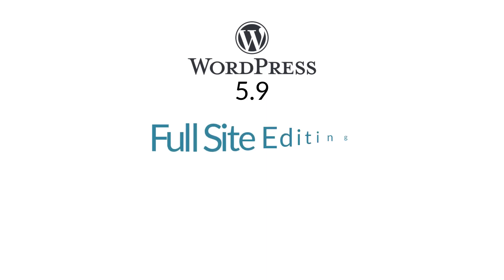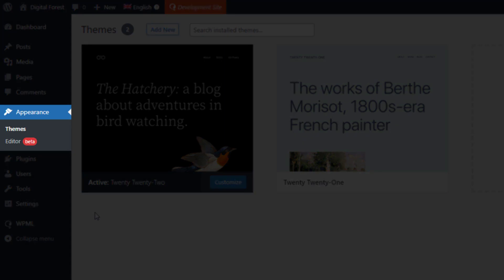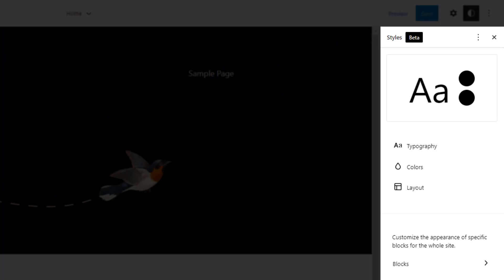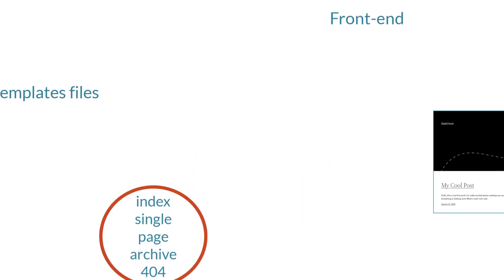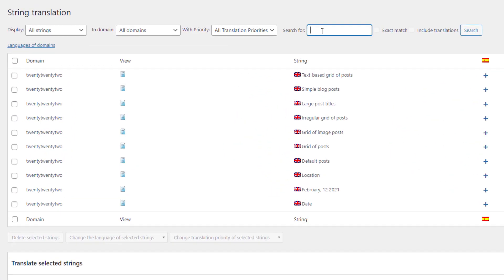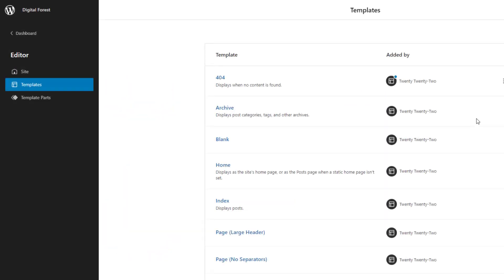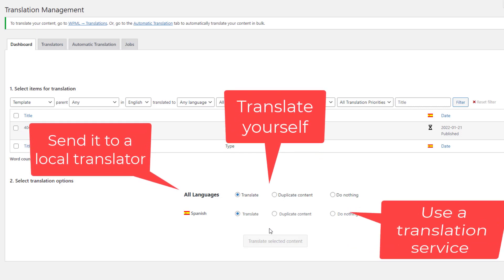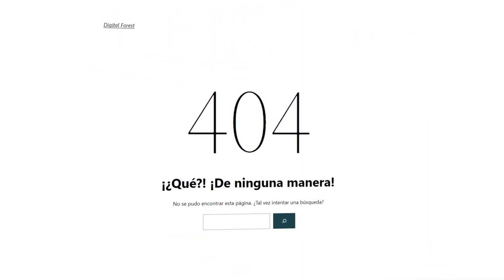Translating WordPress Full Site Editing Sites With WPML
WordPress 5.9 finally brings Full Site Editing to the core allowing you to design your whole site visually, using blocks. In this video, we show how to easily translate your Full Site Editing templates with WPML.

Read the full announcement for all information about WPML's compatibility with WordPress 5.9:

In this video:
0:00 Introduction to WordPress 5.9
0:15 Using the Full Site Editing Theme
0:47 Using the Full Site Editor
1:25 Translating original, unedited FSE templates
2:20 Translating edited FSE templates